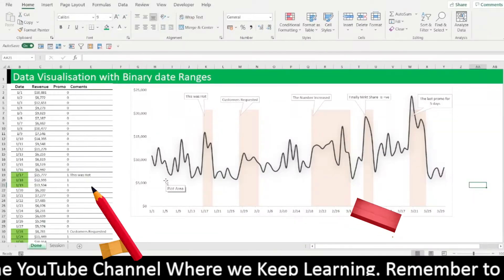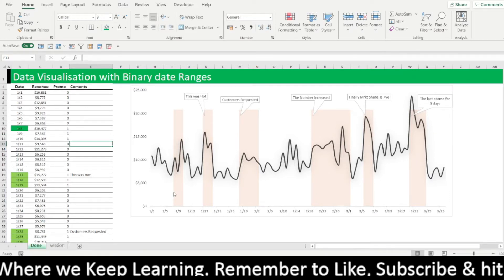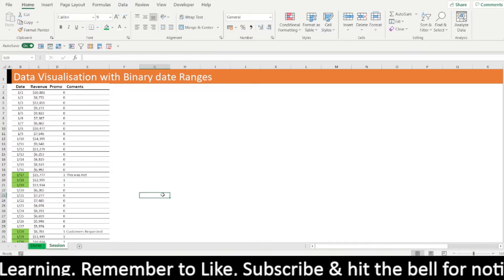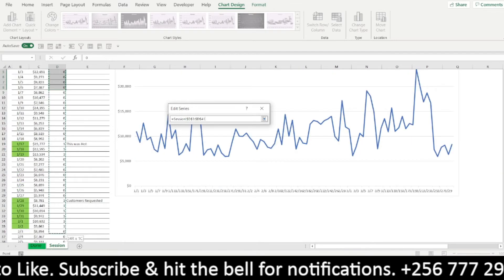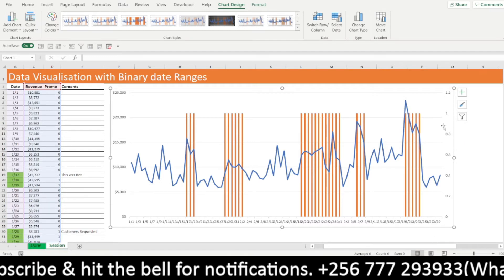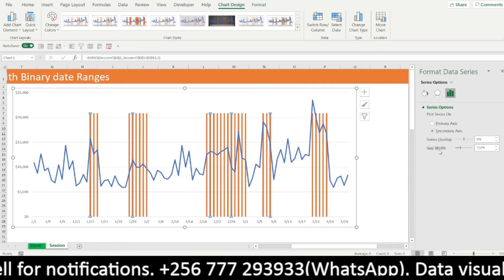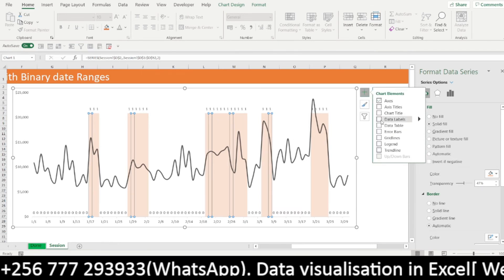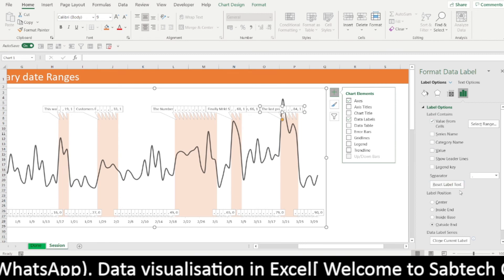Data Visualization with Binary Date Ranges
In this video you'll learn how to visualize charts include events like promos, breakdown using binary and this will let your charts to tell the data story.

⌚ Timestamps
0:00 Introduction
1:04 Merits of inserting events in your charts
4:40 Insert a line chart
6:00 Insert the event ranges (Using binary)
7:48 Format chart
8:14 Format Chart Axes
13:02 Insert labels and comments
16:37 Wrap up